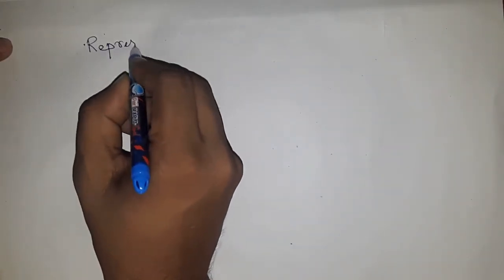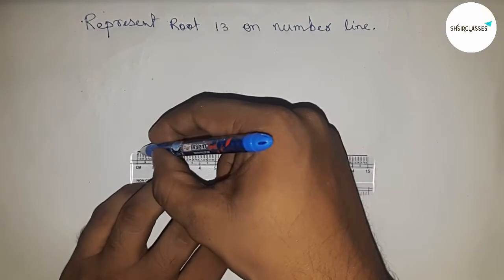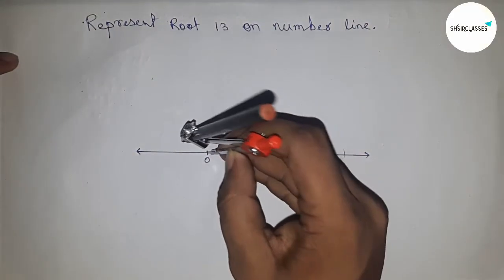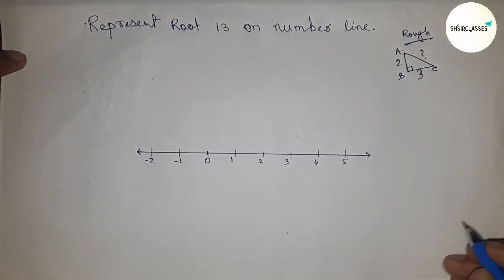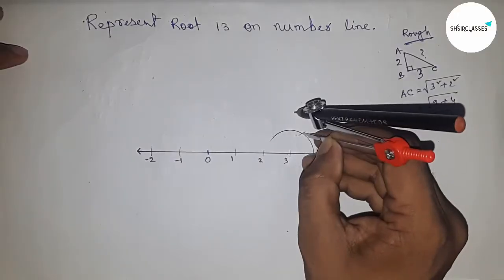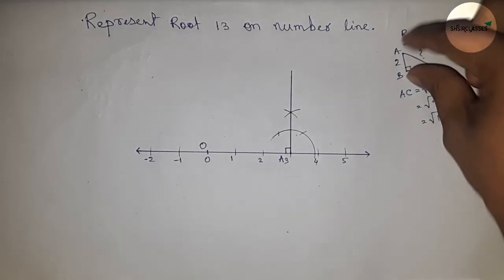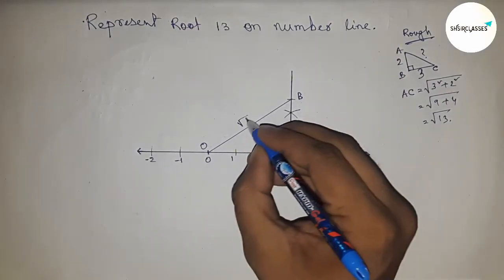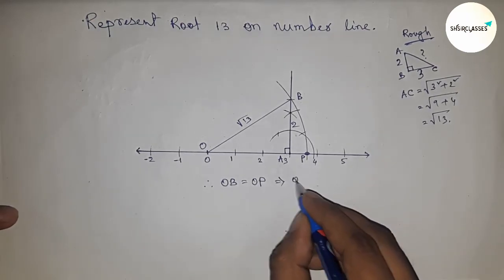How to represent root 13 on number line.locate root 13 on number line.shsirclasses.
It is a tutorial video for learning to locate root 13 on the number line.
regard : shsirclasses